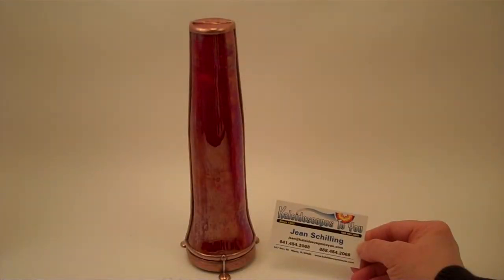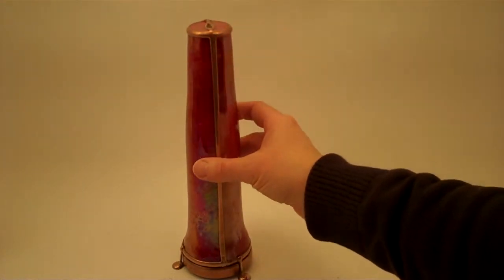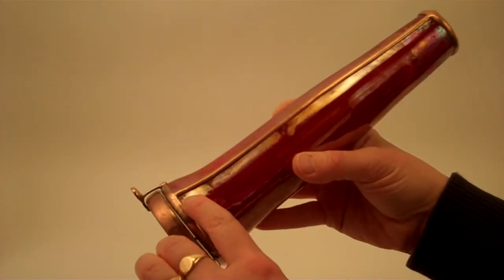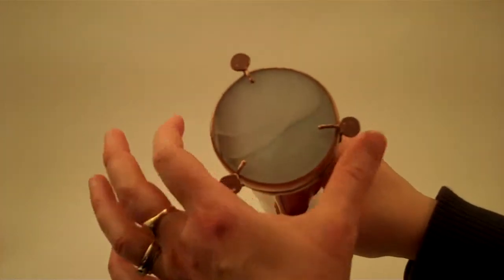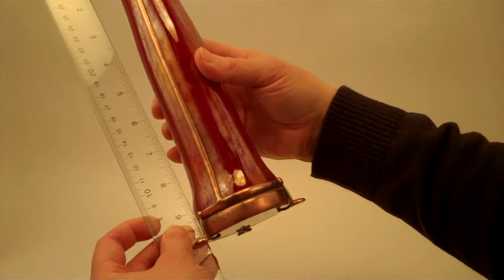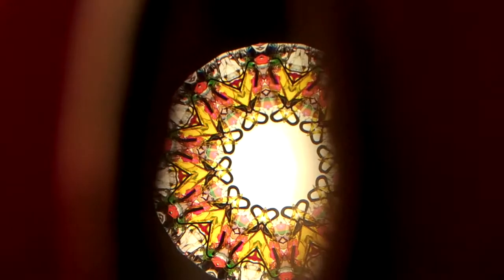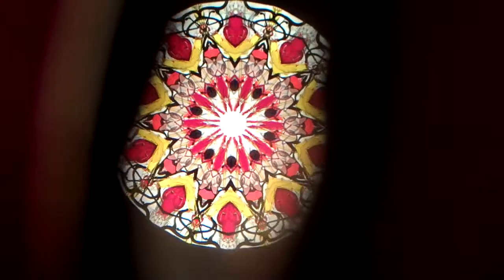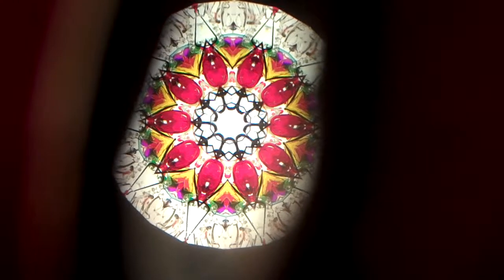Conuscope Kaleidoscope #27 by Charles Karadimos